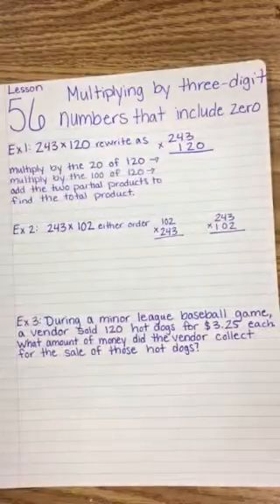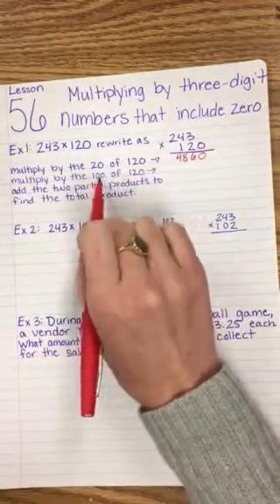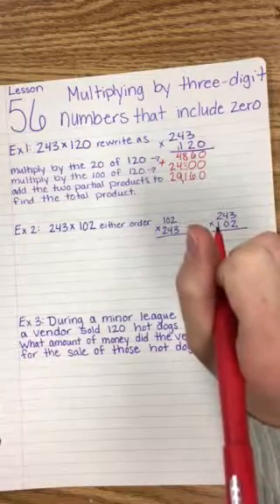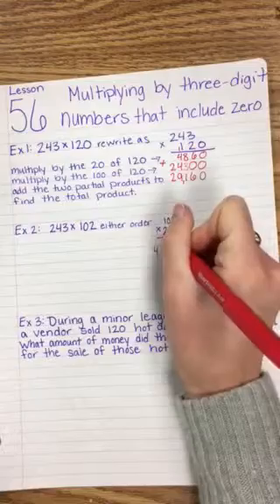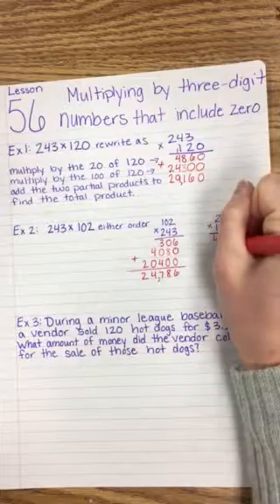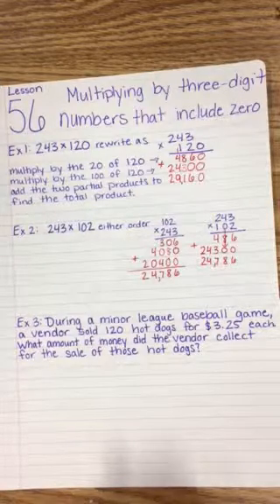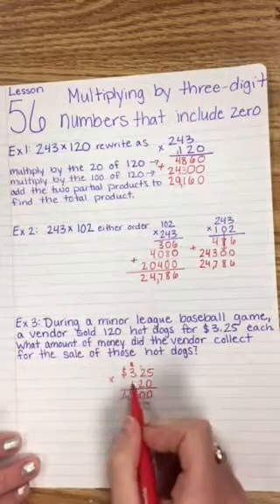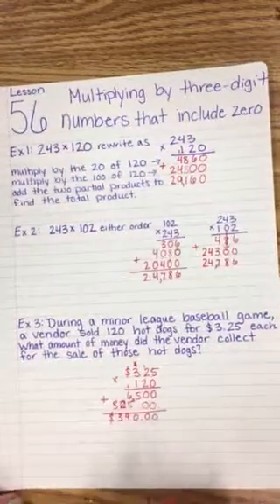Saxon math lesson 56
Multiplying by three-digit numbers that include zero